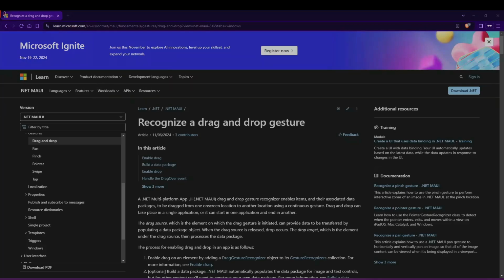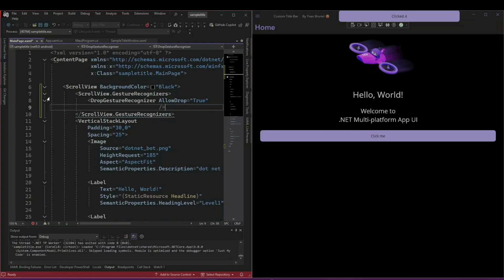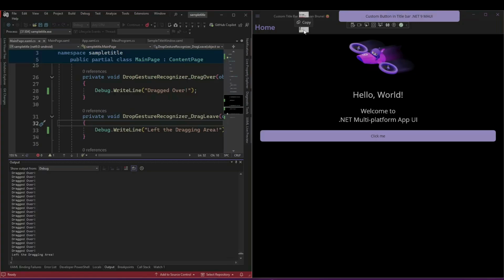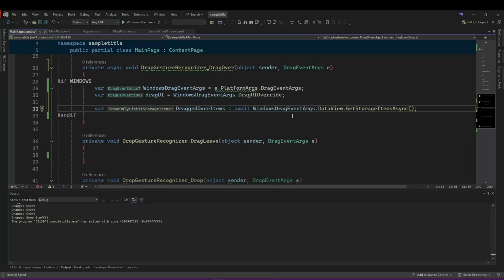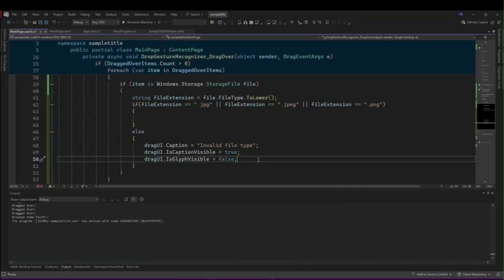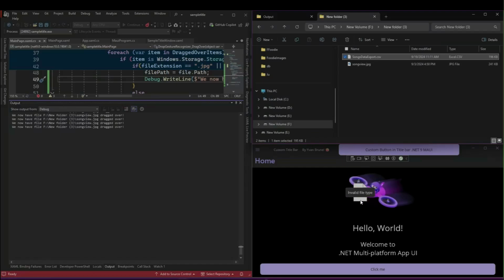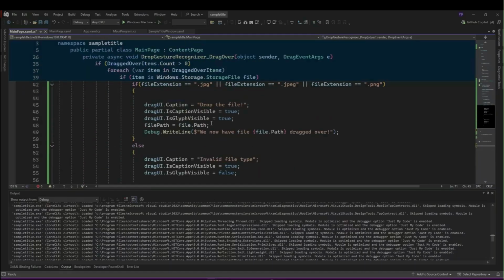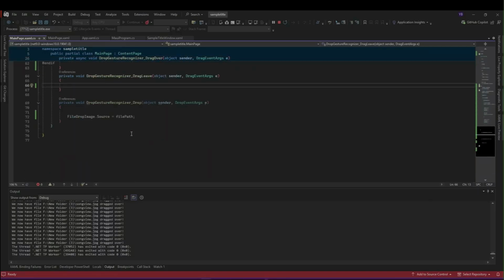How to Implement Drag and Drop of Any Files in .NET MAUI - Windows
Hi Everyone!
Here we will be showing how to have control over the drag and drop features in .NET MAUI for Windows.

It was done in .NET 9 MAUI
And Visual Studio 2022 v17.2